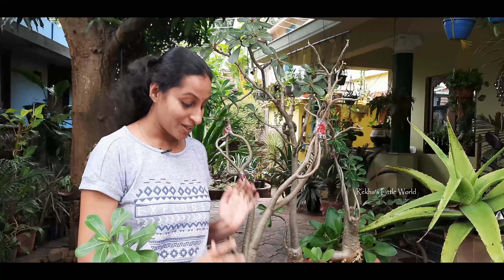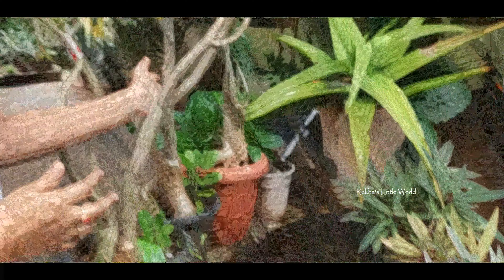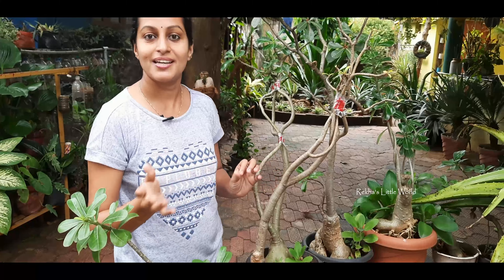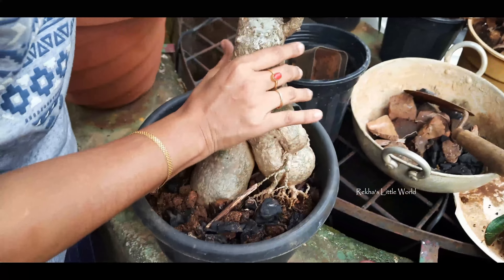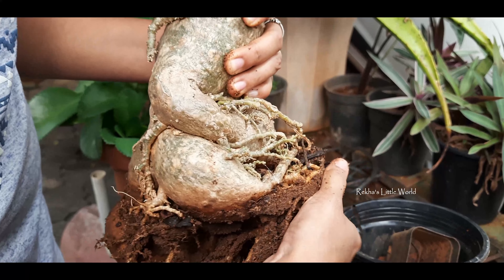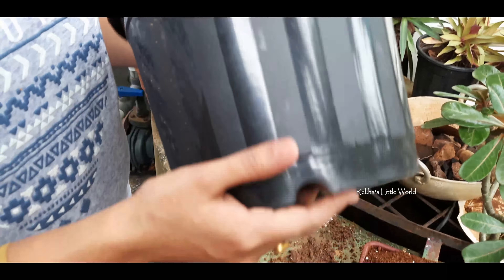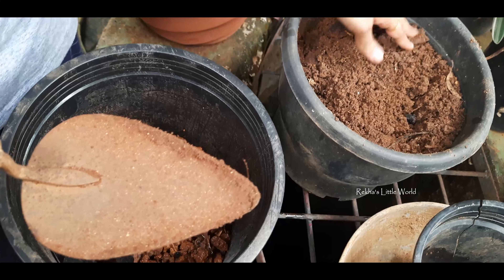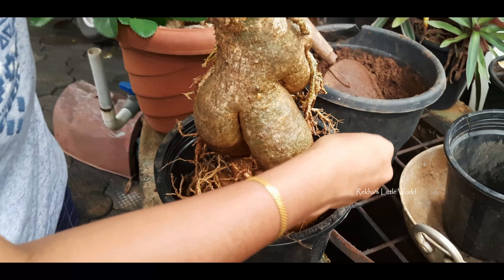Bonsai adenium| how to make a adenium caudex large| malayalam | rekha's little world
how to make a adenium caudex big, like a bonsai plant.